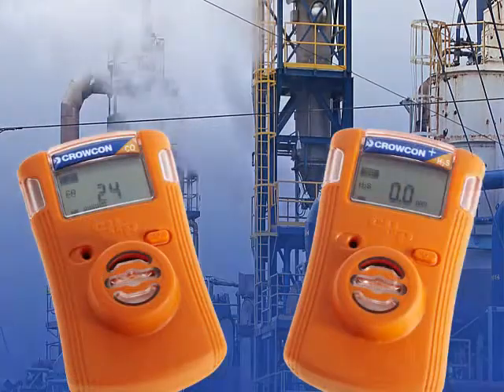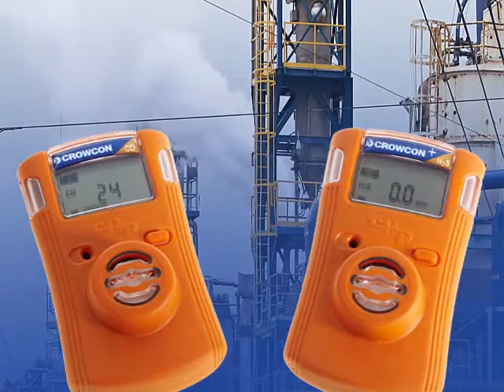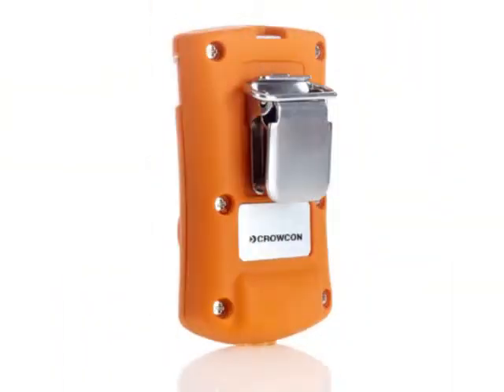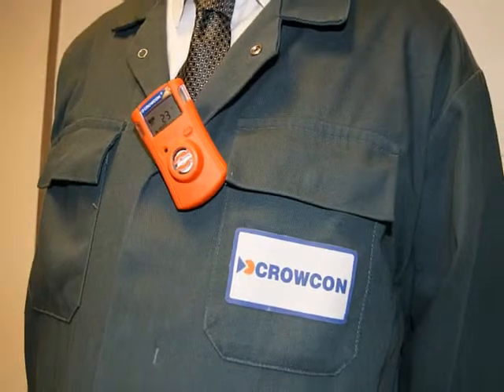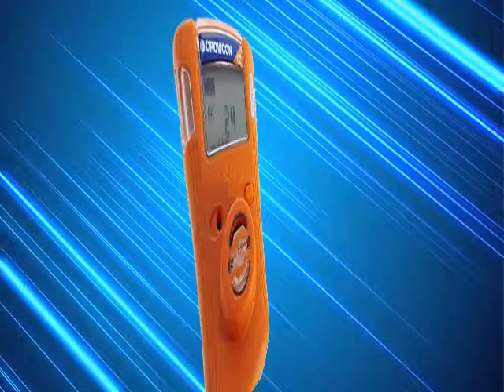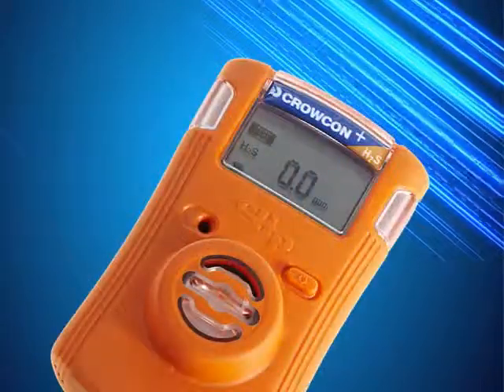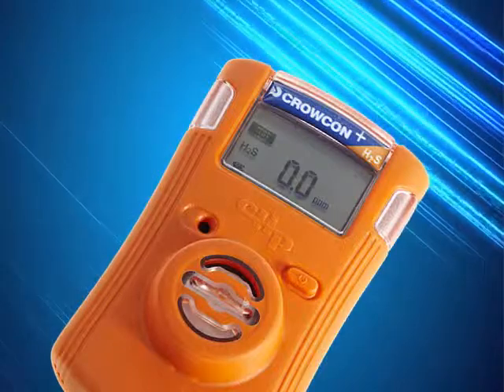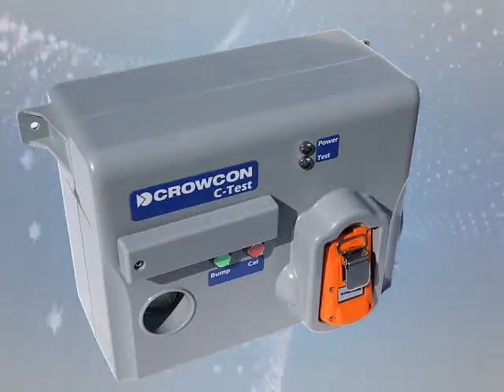Crowcon - Clip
Apresentação do detector de gás Clip da Crowcon.